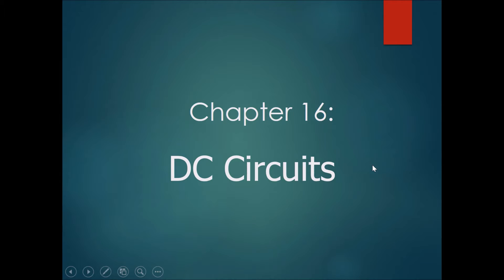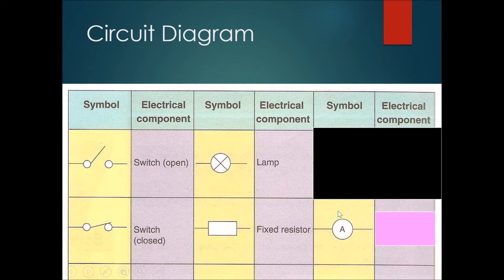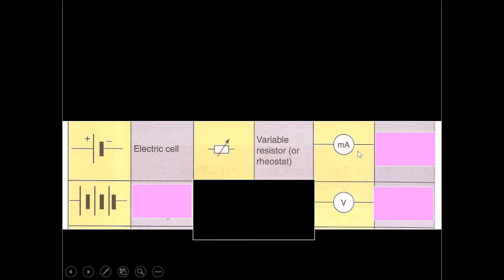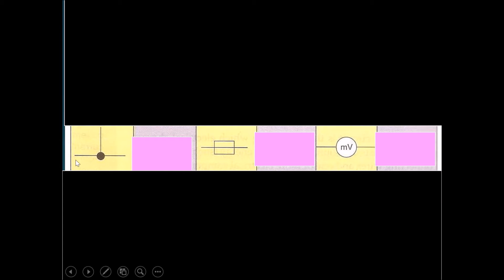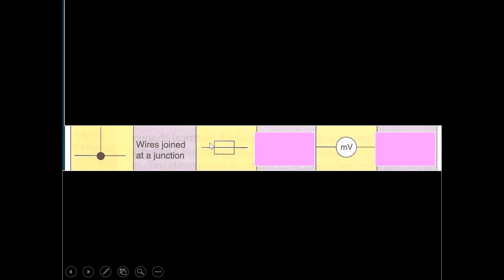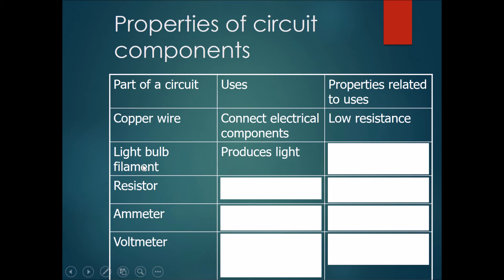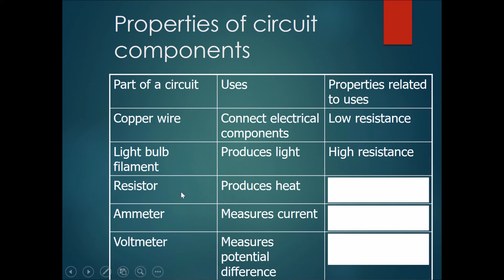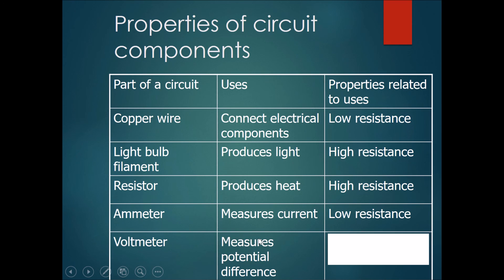Chapter 16 DC Circuits Part 1 - Circuit Components